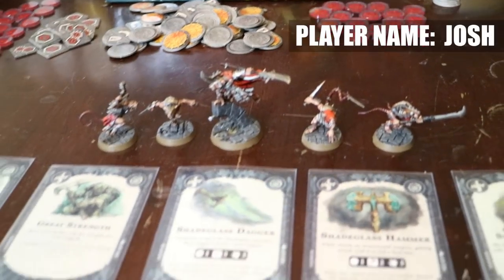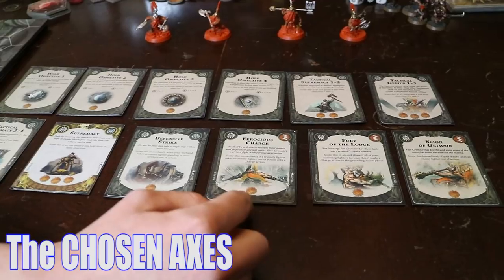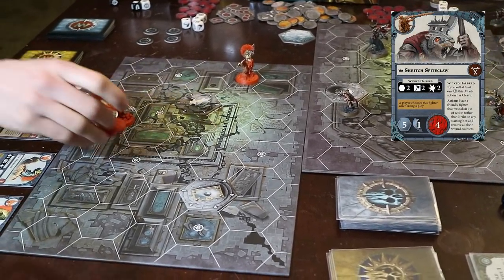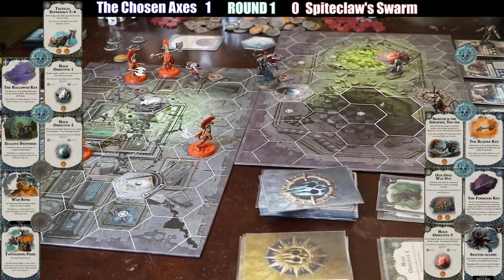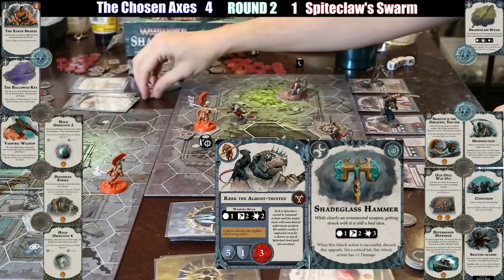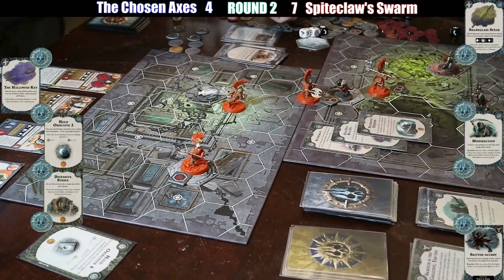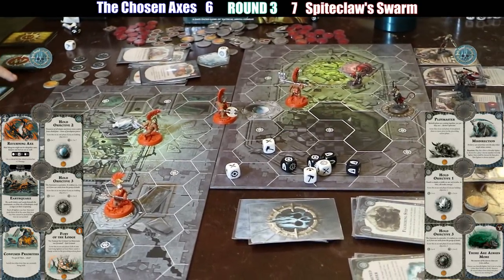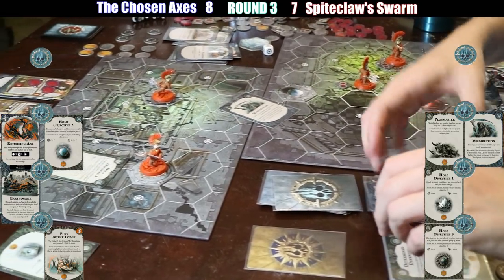Shadespire - Chosen Axes vs Spiteclaw's Swarm - Warhammer Underworlds Battle Report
We decided to film a game of Shadespire! Josh's Skaven Swarm vs Taylor's Chosen Axes Fyreslayers in a fight to the Glory...

We like this game, so if you want more in a rotation with our Age battle reports, please let us know!